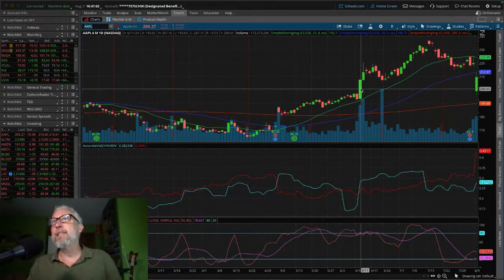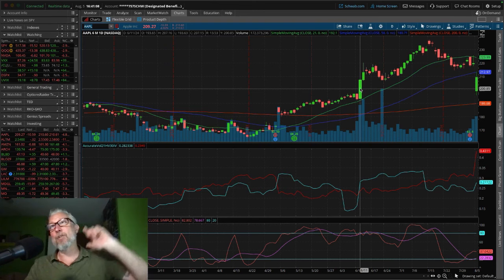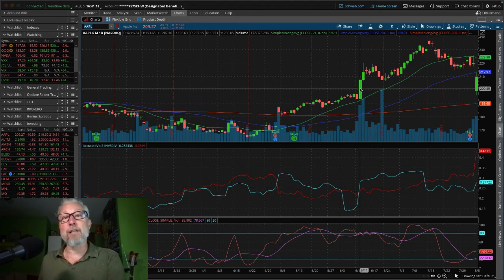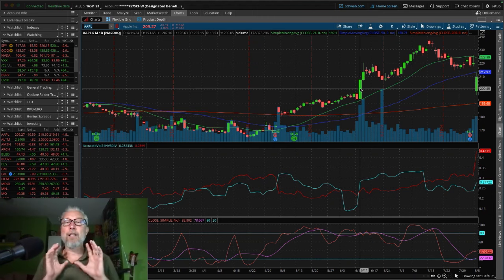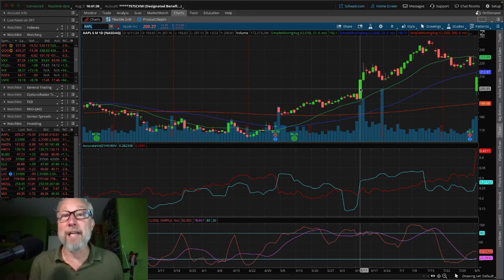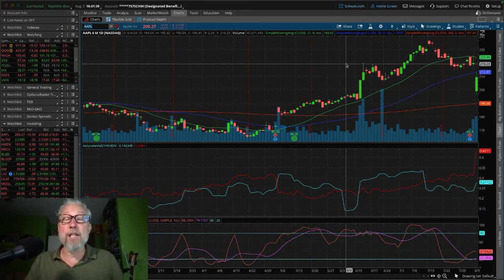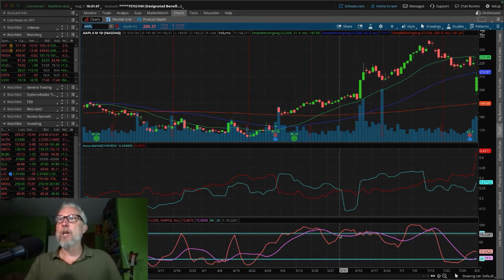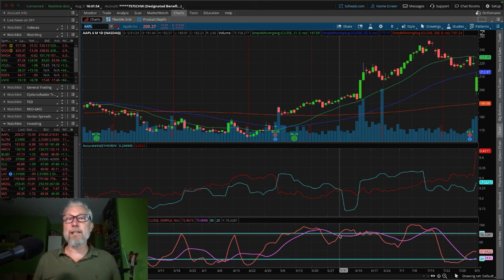Technical vs fundamental analysis: What's the difference?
Hey, Dan Passarelli here! In this video, I’m breaking down the difference between technical and fundamental analysis—two key concepts in trading. Fundamental analysis focuses on the value of a company, analyzing factors like earnings, inflation, and financial health. Technical analysis, on the other hand, looks at market data, using price charts and indicators like RSI and MACD to make sense of market movements. Understanding these differences can help you trade smarter!